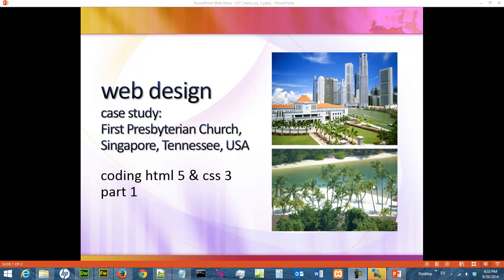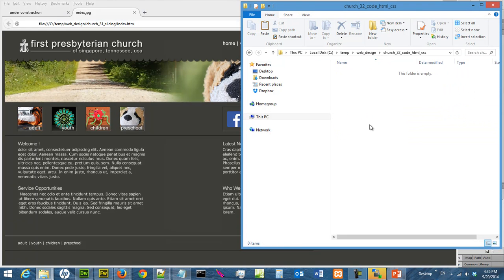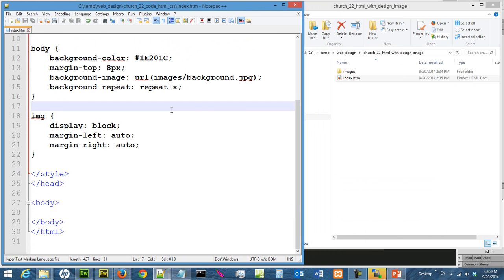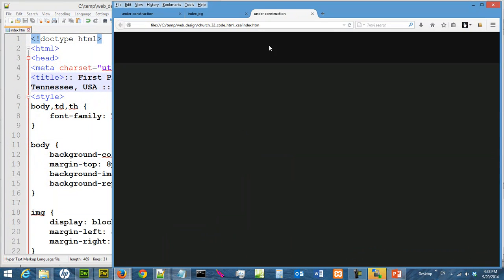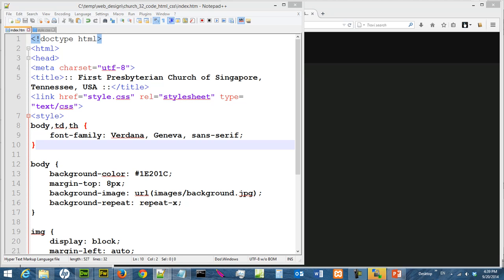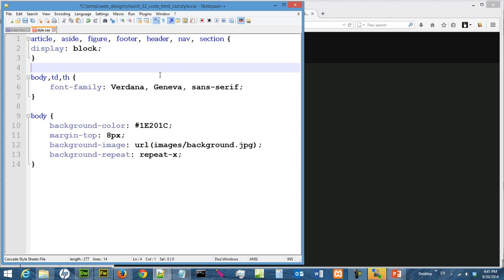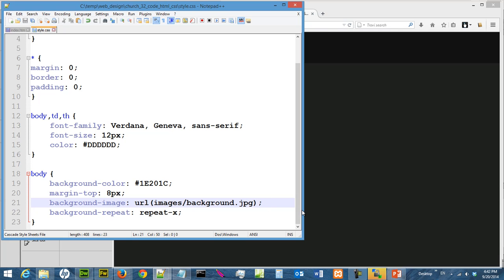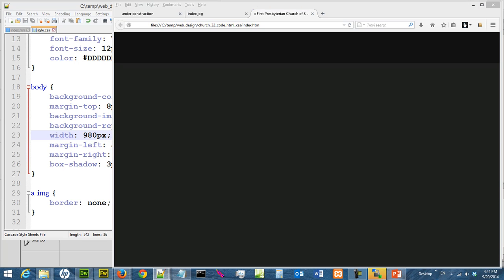Tutorial web design 17 html css 1